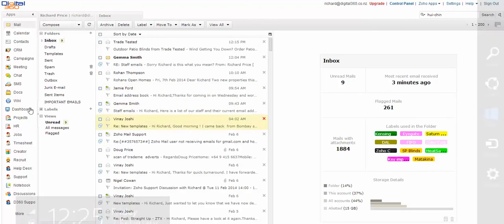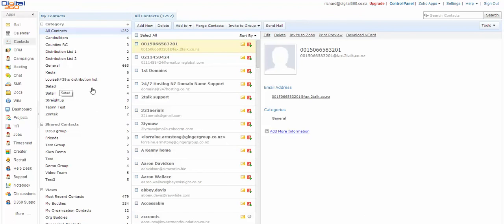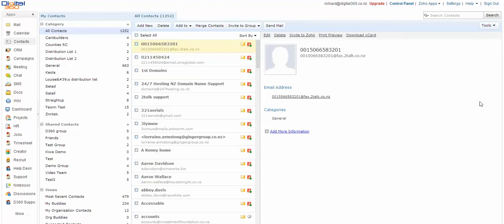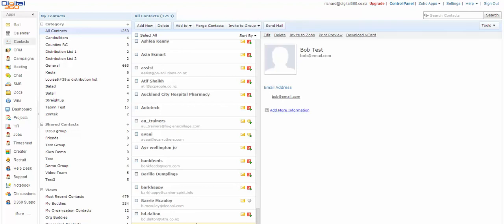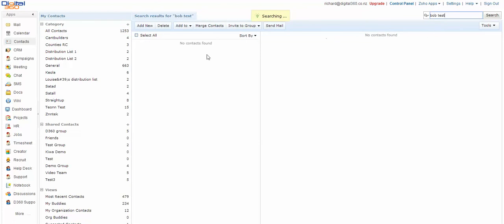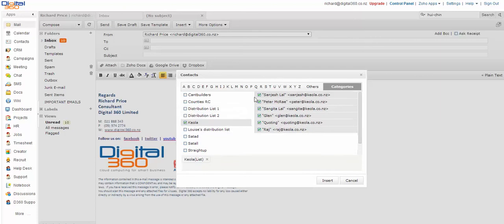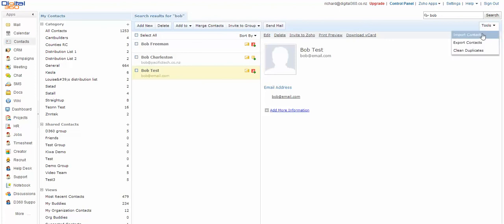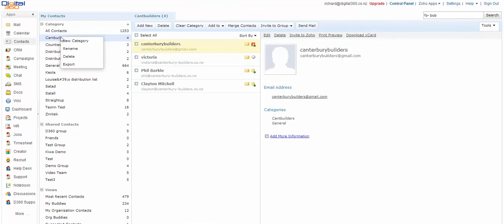Zoho Mail - Contacts